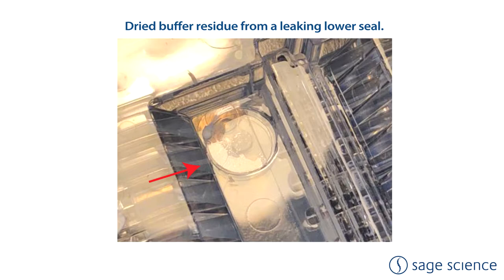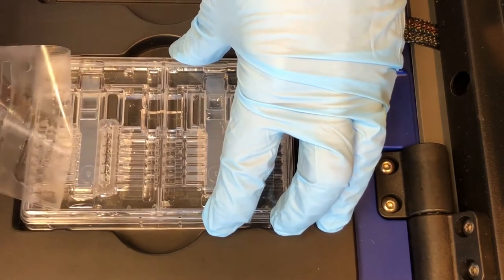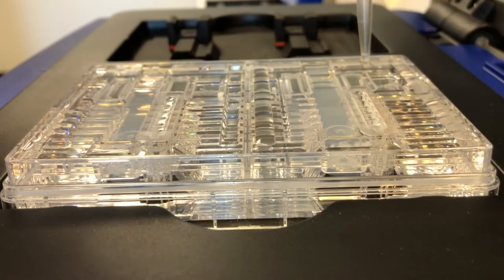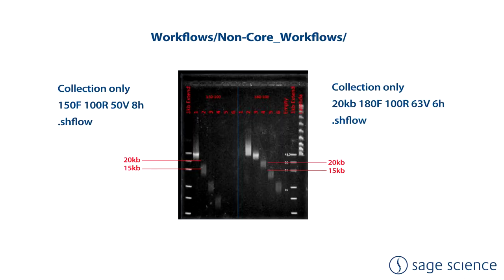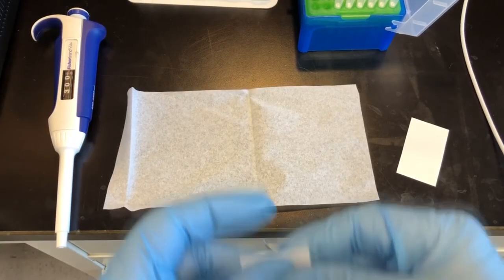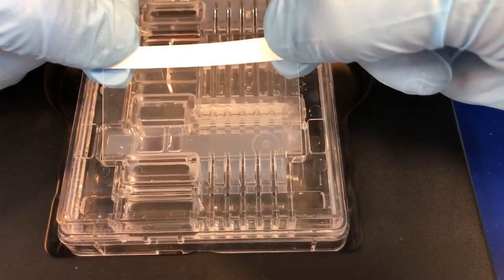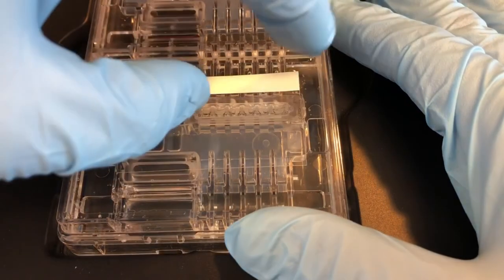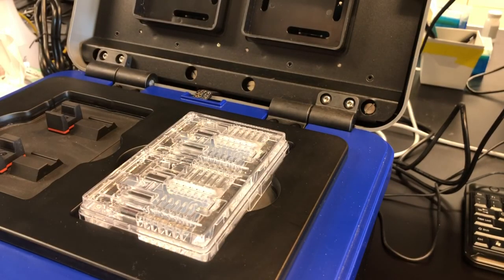DNA Size Selection: SageHLS Platform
0:57 Gel Cassette: Inspection and Clearing Bubbles
5:42 Gel Cassette: Filling Buffer Chambers
6:37 Gel Cassette: Load Workflow File and Run Current Test
8:53 Gel Cassette: Loading DNA Samples
9:55 Gel Cassette: Sealing Wells with Adhesive Tape
12:02 Start the Run
12:19 Gel Cassette: Removing the Adhesive Tape
12:53 Gel Cassette: Removing Product